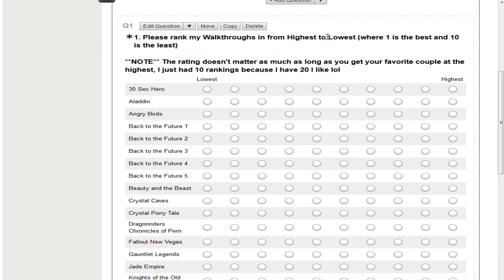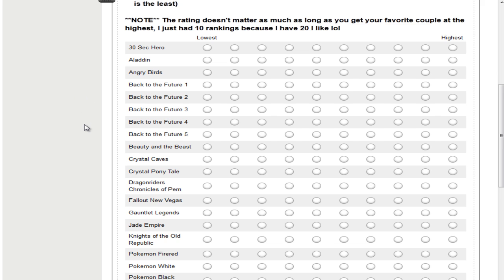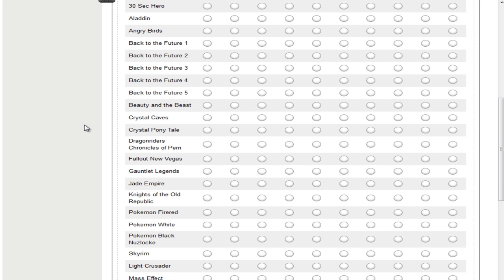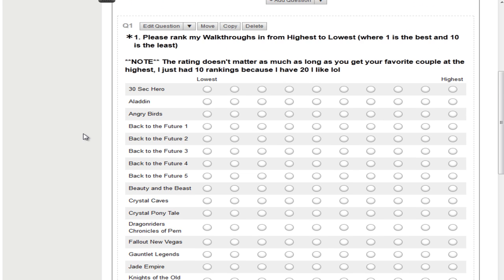Rate my Guides